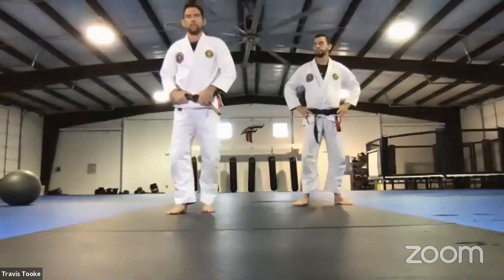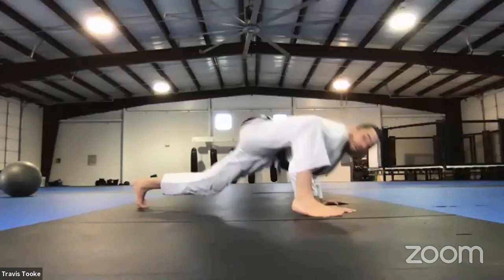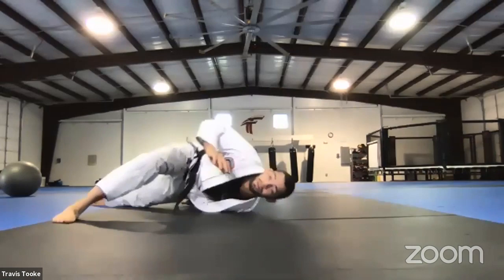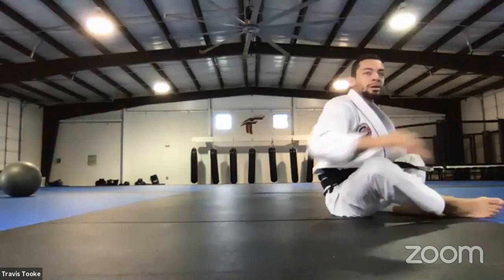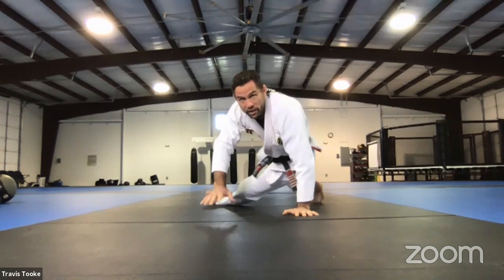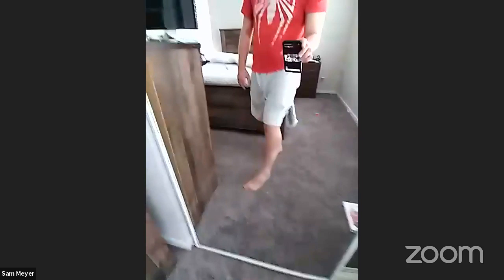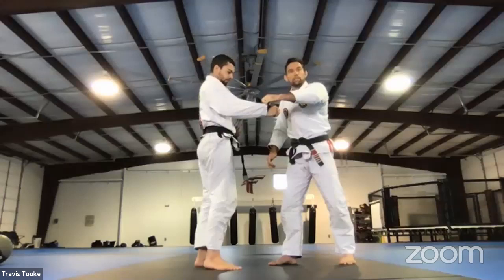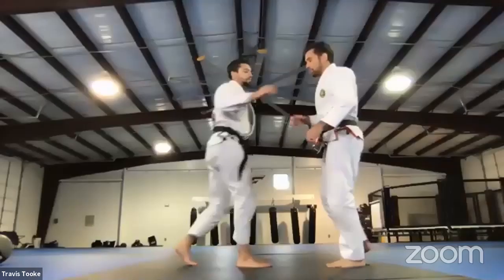Morning Jiu-jitsu Class